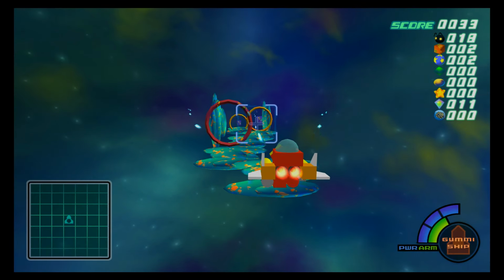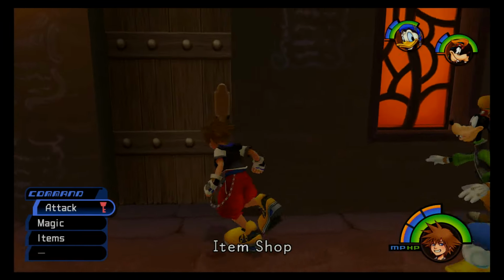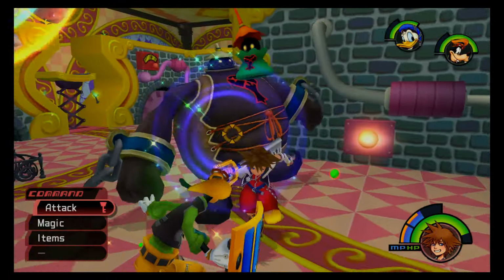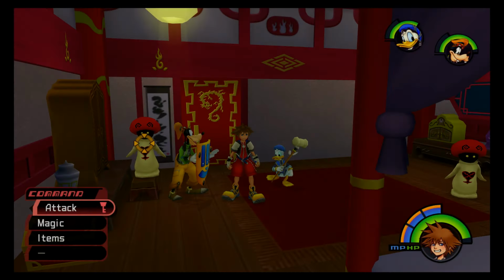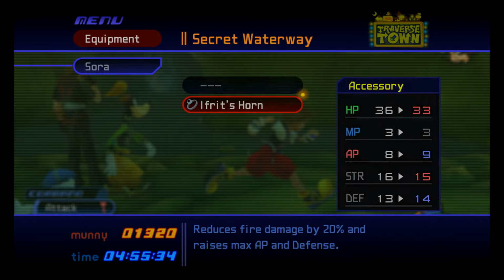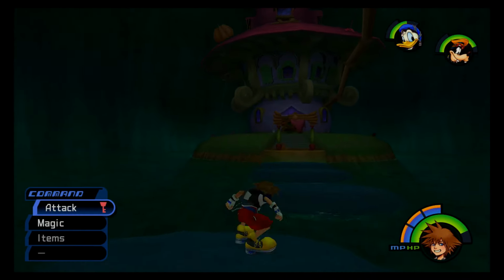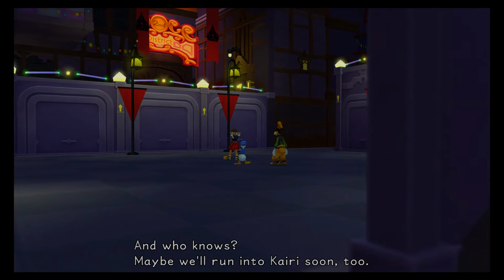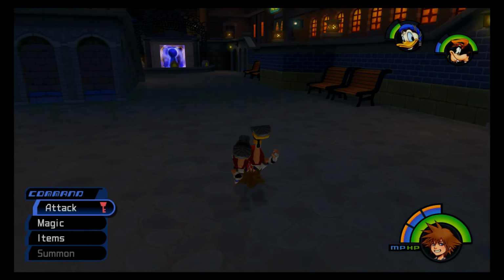Ring the Bell - Kingdom Hearts Ep. 9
Kingdom Hearts Episode 9 Playthrough